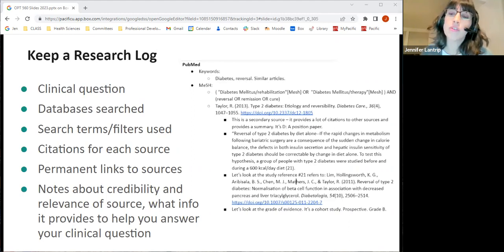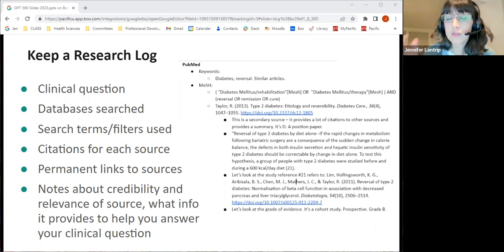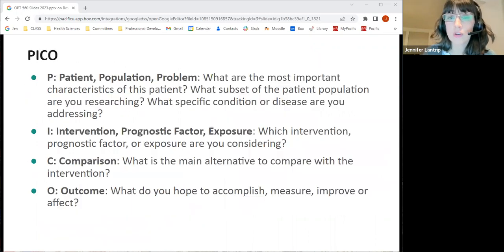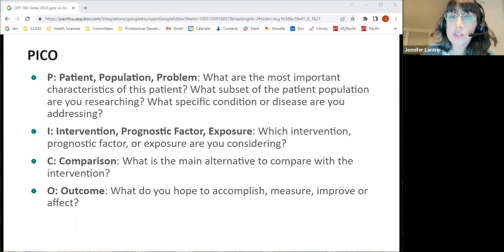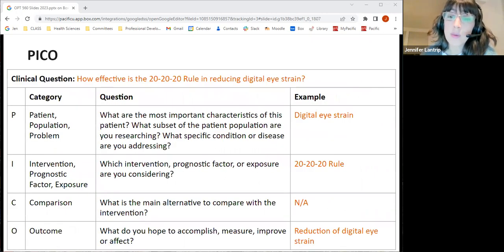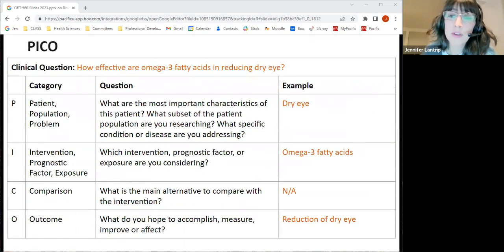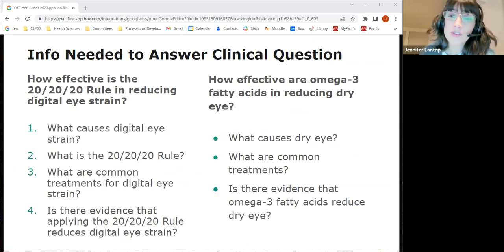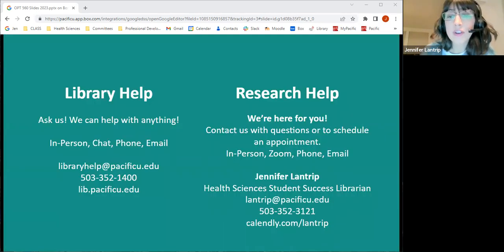OPT 560: Video 1: Write Your Clinical Question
Evidence-based practice
Research log
Clinical questions and PICO
Identify information needed to answer clinical question